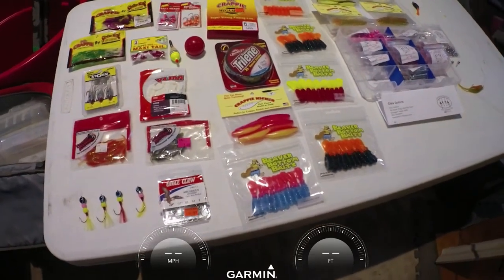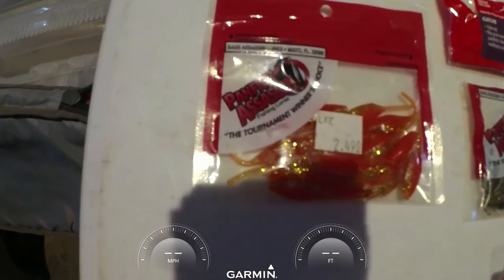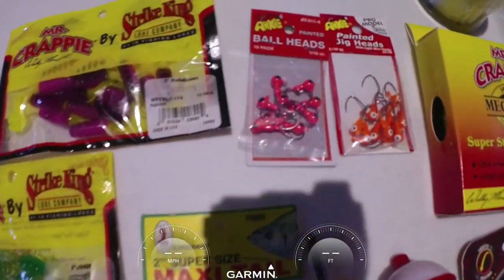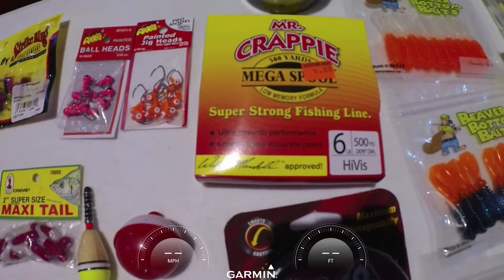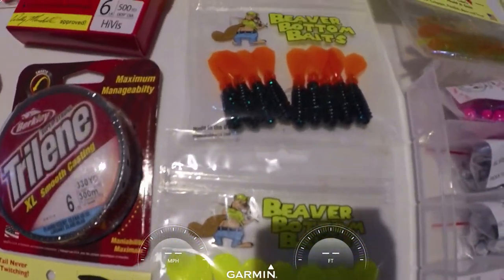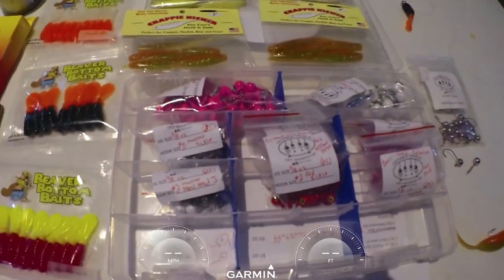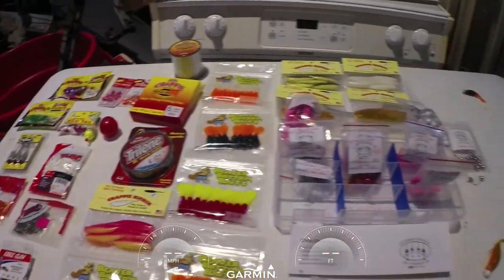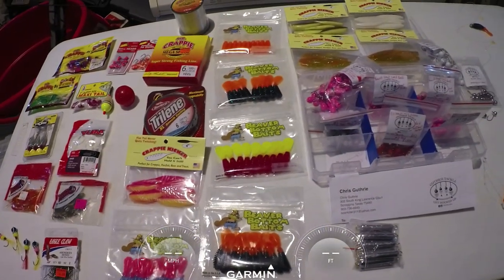Hot Crappie Baits for 2020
Here are some Hot Crappie Baits for 2020, just some ideas for the upcoming Crappie fishing. I hope you like this short video, also here are several crappie jigs made by Chris Guthrie from Scroggins, Texas. Good Luck